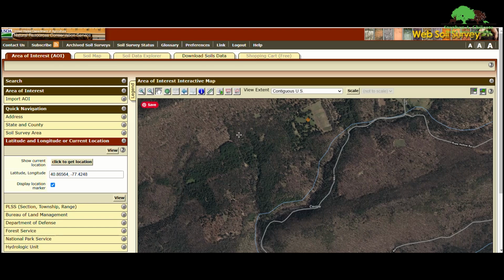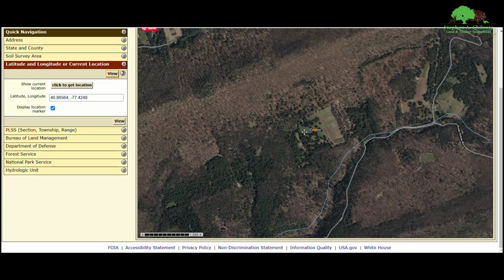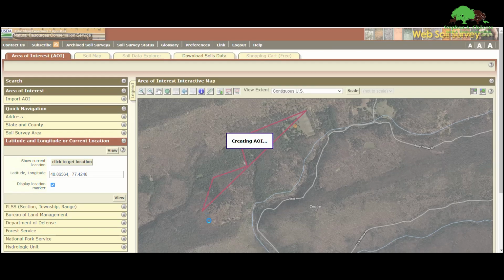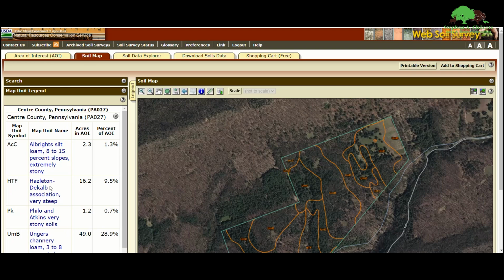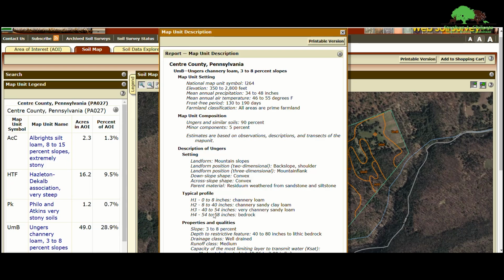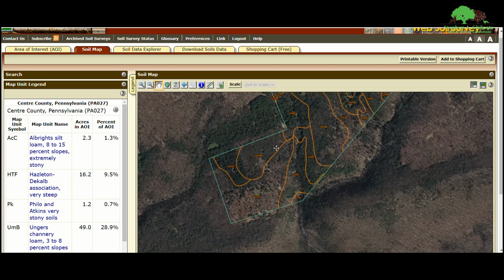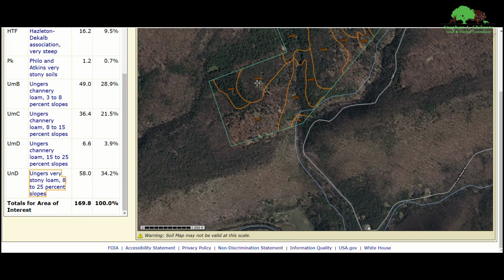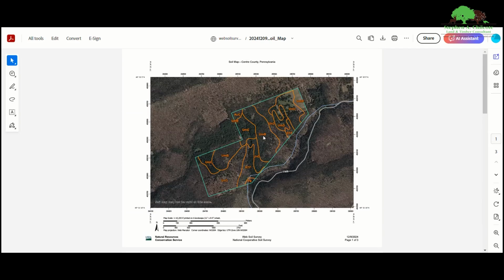How to Check Soil Quality Before Buying Land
When buying land, One of the most important, but often overlooked aspects of a tract of land is the type, use class and productivity of the soils.  Here is a tutorial on how to check the soils on property you own or want to buy.
Using the WebSoilSurvey, you can tell what types of soils are on the property, their characteristics and suitability to do what you want to do with the land.

Steve Chilcote is a Certified Forester, Wildlife Habitat Biologist and Licensed Realtor in the Pennsylvania